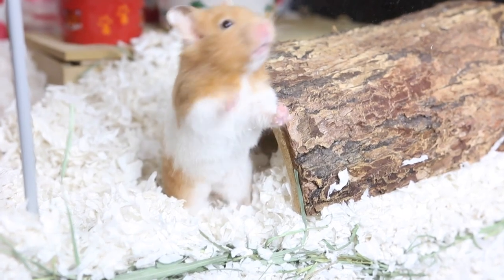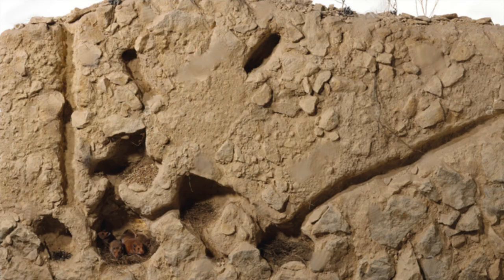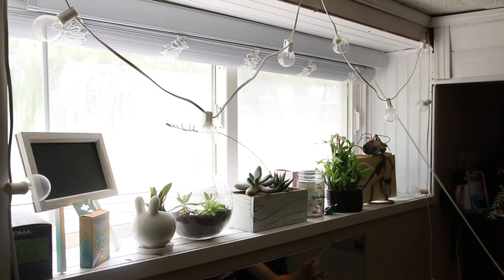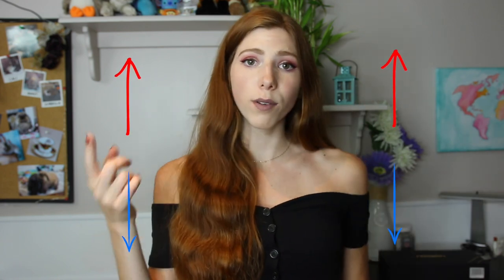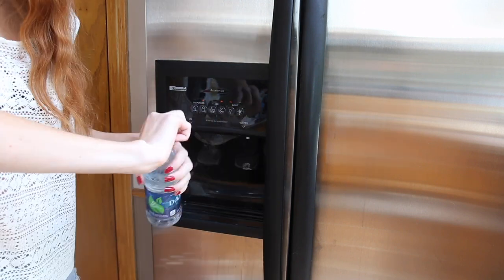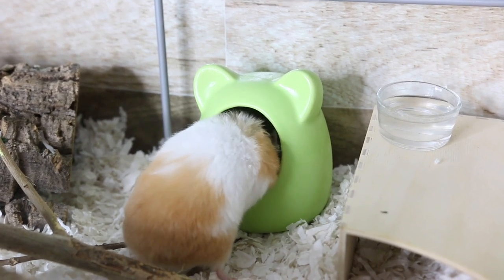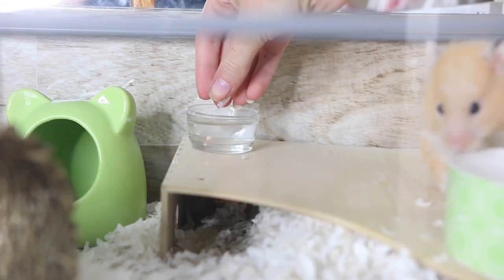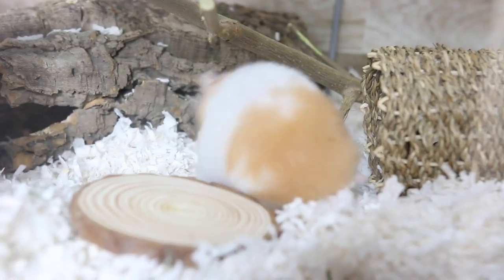Keeping your hamster COOL in the summer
Since Summer has begun it's time that we talk about how to keep your hamster cool! If you are someone who has no air conditioning in your home but wants​ to own hamsters long term then I highly would suggest looking into getting a portable air conditioner for the room or a fan similar to this one

Another product I would recommend is a chin-chiller it's basically a granite tile that helps keep them cool